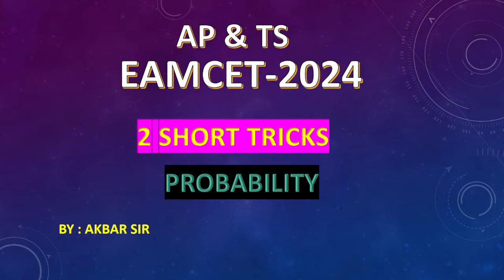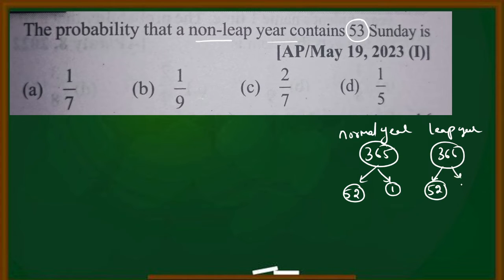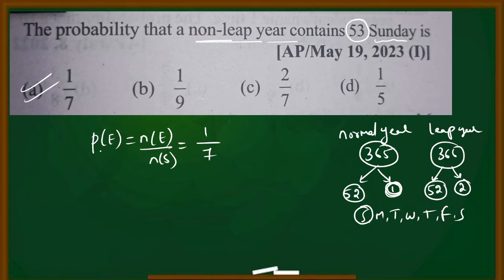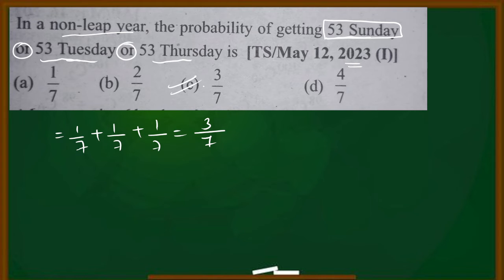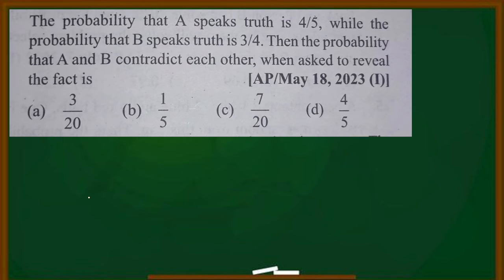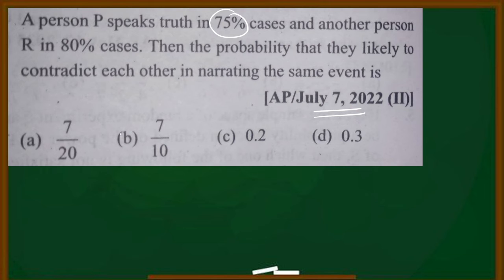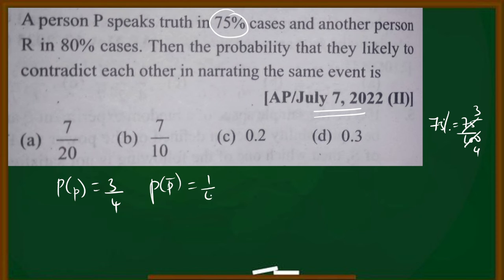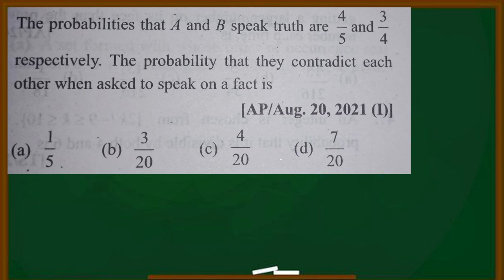PROBABILITY SHORT TRICKS || EAMCET-2024